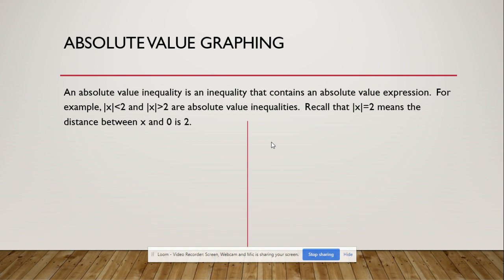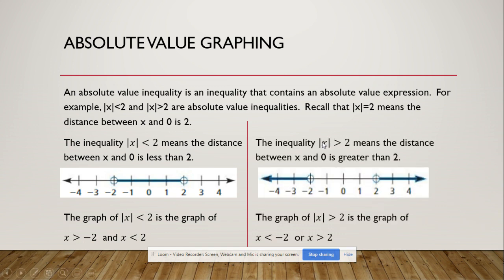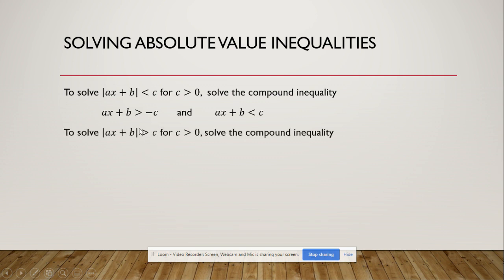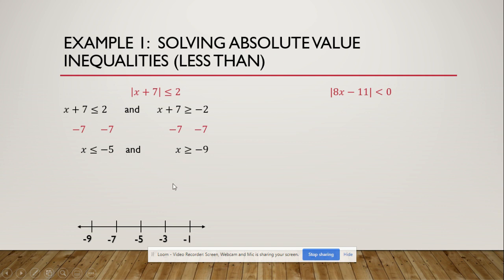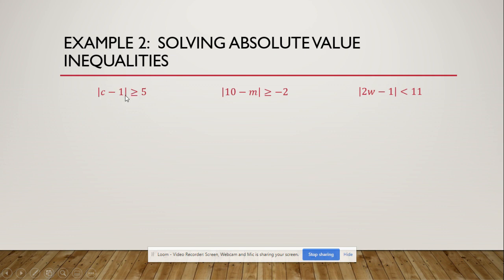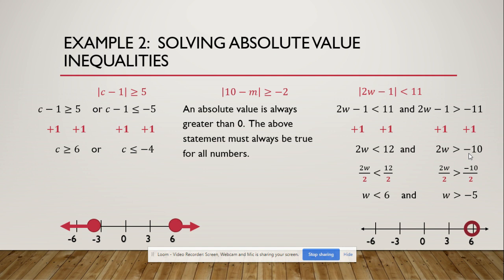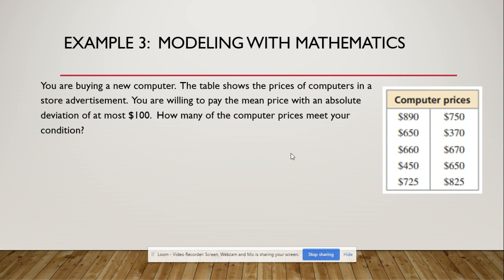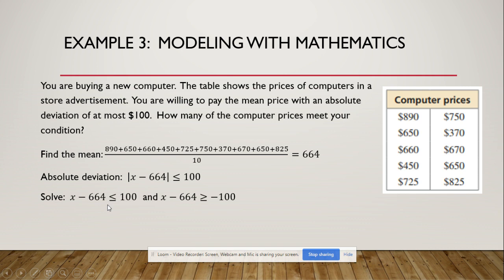SM1 2 6 Solving Absolute Value Inequalities